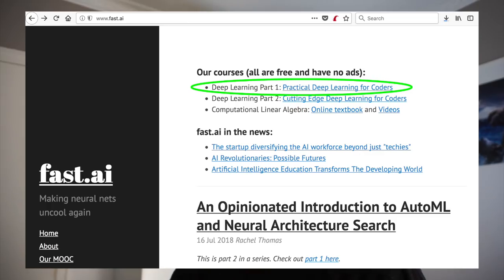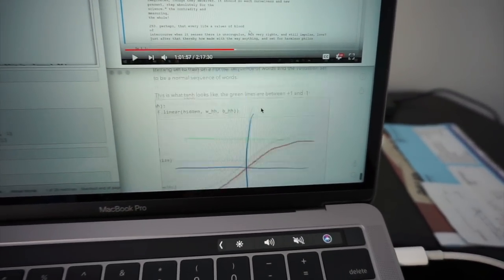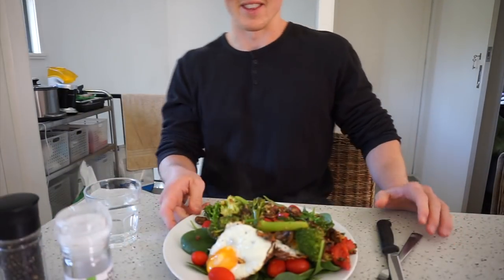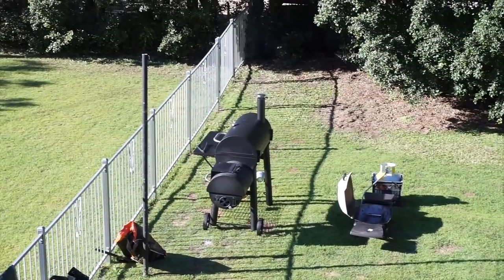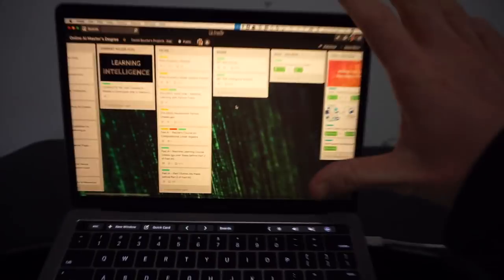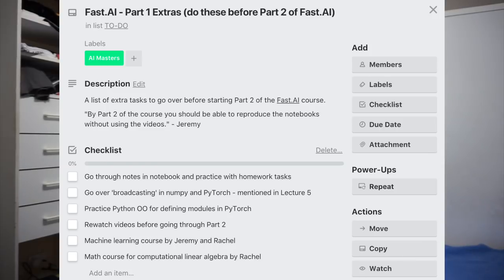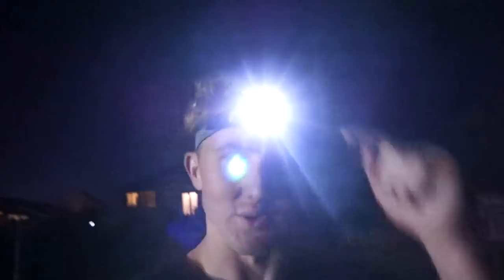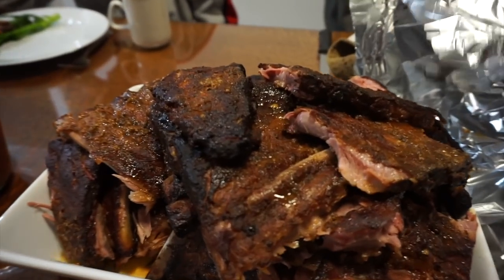Finishing fast.ai Deep Learning Course Part 1 | Learning Intelligence 35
I finished the first part of the fast.ai deep learning course and it's fast (get it?) becoming one of my favourite courses.